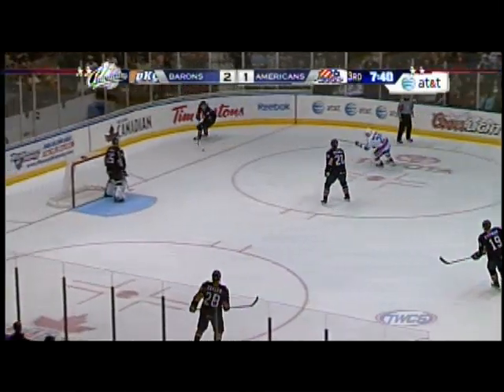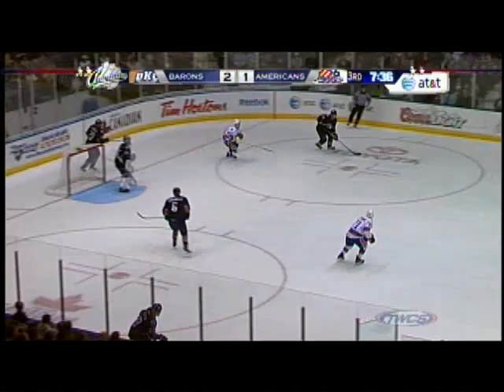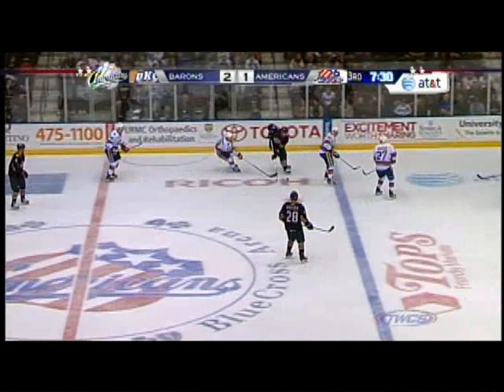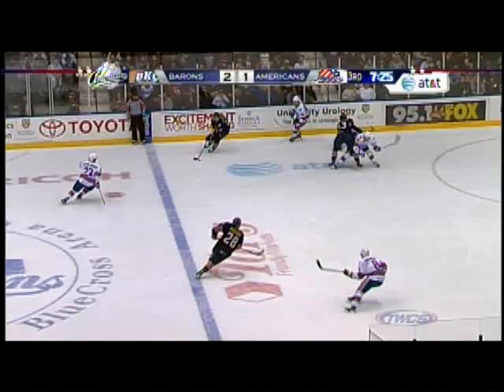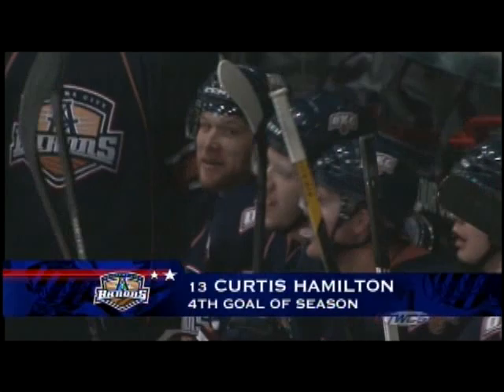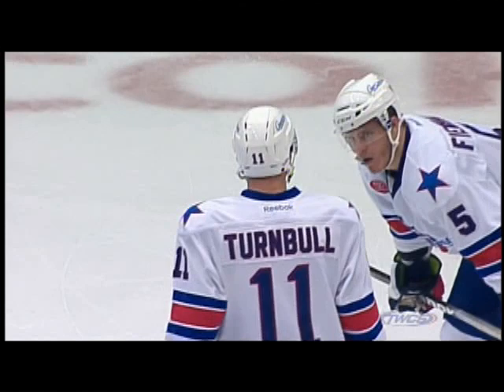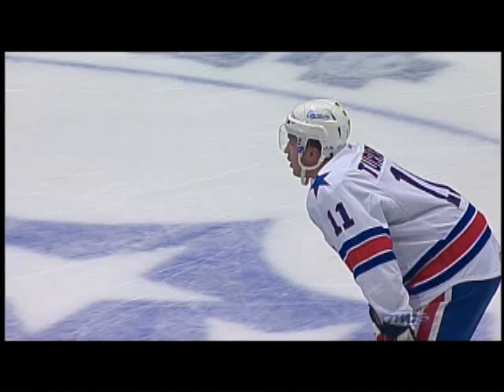Derek Whitmore Clubbed In The Head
1/20/12 Derek Whitmore gets hit in the head with Milan Kytnar's stick trying to bat the puck out of the air. No penalty was called and the Barons went in and scored on Drew MacIntyre.